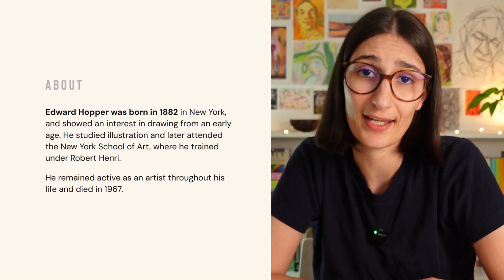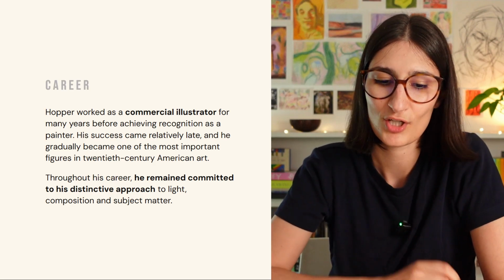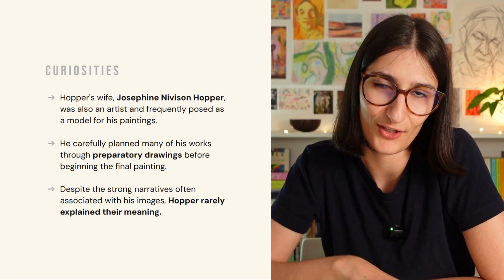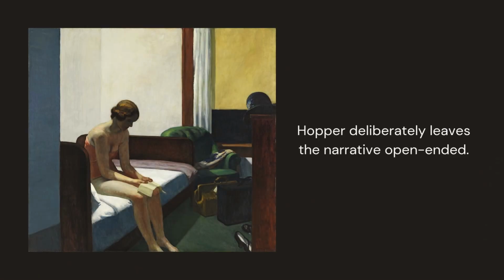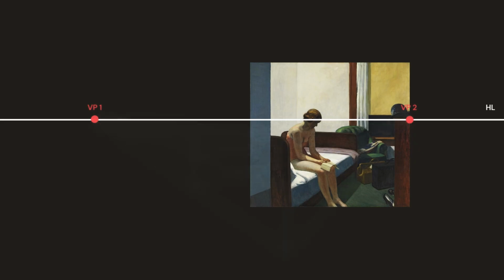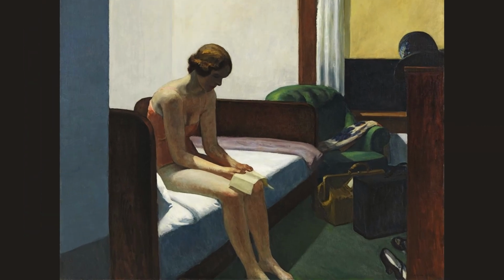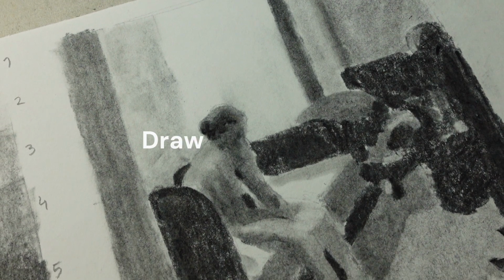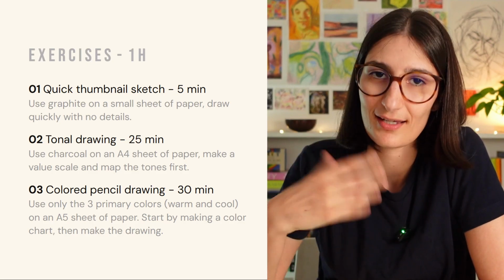Edward Hopper - A Study of Hotel Room | Art Class for All Levels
In this art class, we'll explore the work of Edward Hopper through one of his most intriguing paintings, Hotel Room (1931).

We'll begin with a brief introduction to Hopper's life, artistic background and legacy before taking a closer look at Hotel Room. Together, we'll analyse its composition, perspective, light, colour and storytelling, discovering how Hopper transformed an ordinary interior into such a compelling image.

To deepen our understanding of the painting, we'll then complete three drawing exercises inspired by it:
• A quick thumbnail sketch to study composition
• A tonal drawing to explore light and value
• A coloured pencil drawing focusing on colour and atmosphere

Whether you're a beginner or a more experienced artist, this class will help you develop your observational skills while learning from one of the most influential painters of the twentieth century.

📌 Chapters
00:00 Introduction
00:47 About Edward Hopper
03:15 Painting Analysis
08:10 Drawing Exercises
09:30 Exercise 1: Thumbnail Sketch
10:54 Exercise 2: Tonal Drawing
13:17 Exercise 3: Coloured Pencil Drawing
17:31 Exercises Recap
18:40 Conclusion